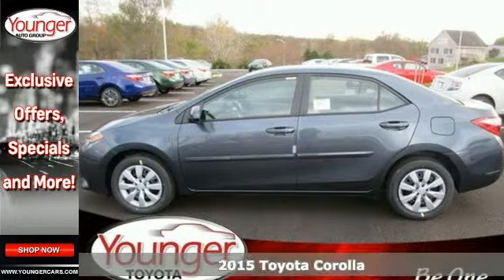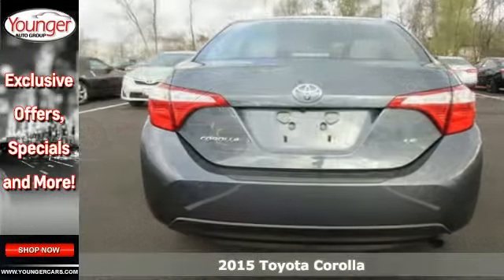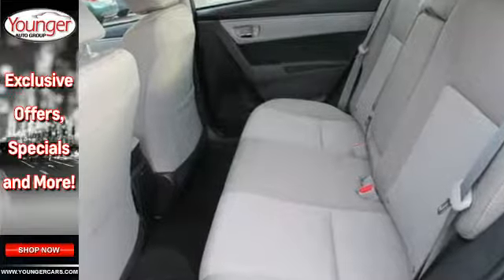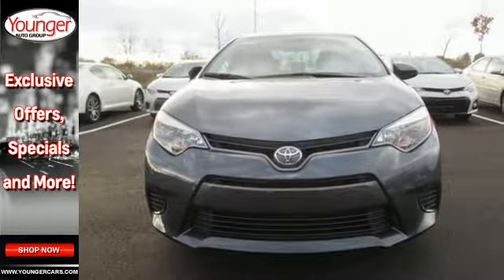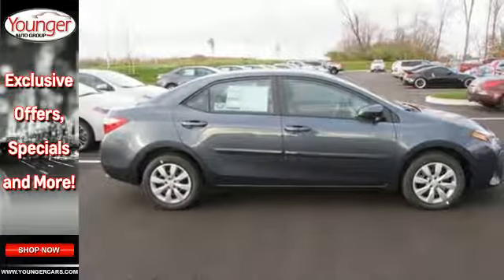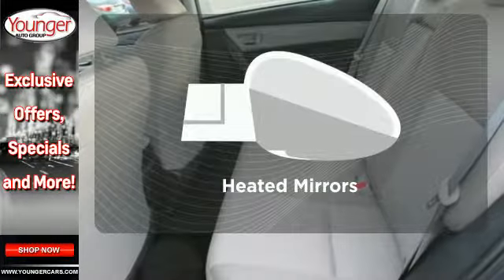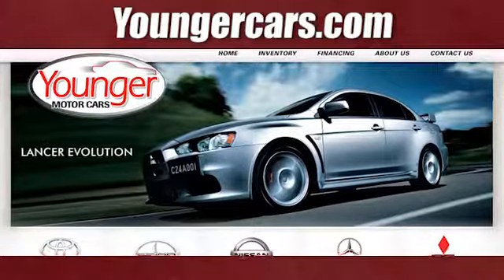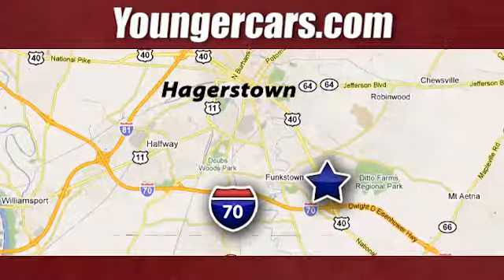2015 Toyota Corolla Martinsburg-WV Hagerstown, MD V1967800 - SOLD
Year: 2015
Make: Toyota
Model: Corolla
Trim: LE
Engine: 4 Cyl. 1.8 L
Transmission: Variable
Color: Slate Metallic
Stock #: V1967800
VIN: 2T1BURHE8FC290813
The Toyota Corolla is a fresh take on the design of a long-time icon. It has been given major stylistic changes inside and out resulting in a car that is edgy, fun, and economical all at once. The new front grille and dramatic headlights show off its attitude, complemented smooth aerodynamic lines all the way back to the stylish new taillights in the rear. With 4 models there is a Corolla for almost every taste. Toyota has given shoppers 2 peppy 1.8L, 4-Cylinder engine alternatives. The version for the L, LE, and S models has Dual Variable Valve Timing with intelligence and 132hp. The engine in the LE Eco has Valvematic technology and 140hp. Depending on the model and trim you select you can get a 6-Speed manual, a 4-speed automatic Transmission with intelligence, or a Continuously Variable Transmission with intelligence and Shift Mode. Fuel efficiencies vary by trim, but the best is the LE Eco CVT with an EPA estimated 30 MPG city and 42 MPG hwy. Passengers up front will be comfortable in adjustable, Whiplash-Injury-Lessening seats. Plus, you will be soothed with Air Conditioning or Automatic climate control, depending on trim level. The base L trim comes nicely equipped with essentials like power windows, locks and outside mirrors, and a steering wheel with audio and Bluetooth hands-free phone controls. In addition, you get Tech Audio with AM FM CD, Auxiliary Jack, USB port, iPod interface, and hands-free calling and music streaming utilizing Bluetooth. The top-level S trims offer enticing features like Paddle Shifters for precision driving, Sport Drive mode, 17-inch alloy wheels, Push Button Start, a Multi-information display, and the amazing Entune Premium Audio System with Navigation and App Suite.Price excludes $300 Documentary Fee (not required by law). Your only additional costs are sales tax, processing fee, and MVA tag and title fees for the state in which the vehicle will be registered. While every reasonable effort is made to ensure the accuracy of this data, we are not responsible for any errors or omissions contained in these pages. College grad and Military rebates are not included. Contact dealer for eligibility.

Address:
1945 Dual Highway